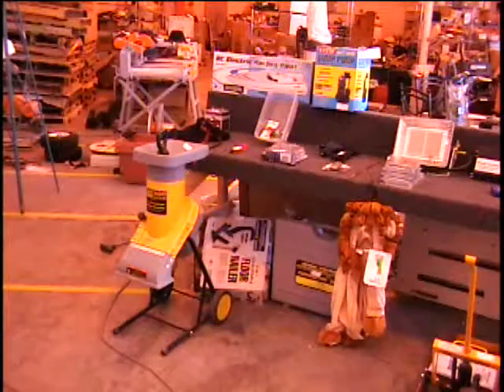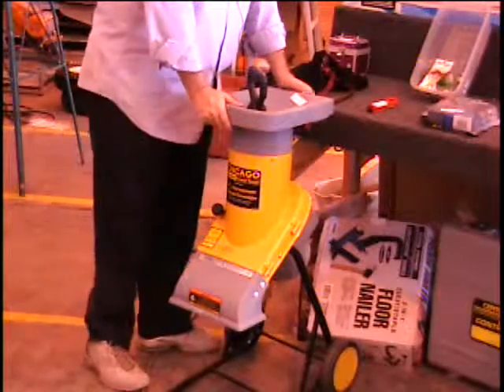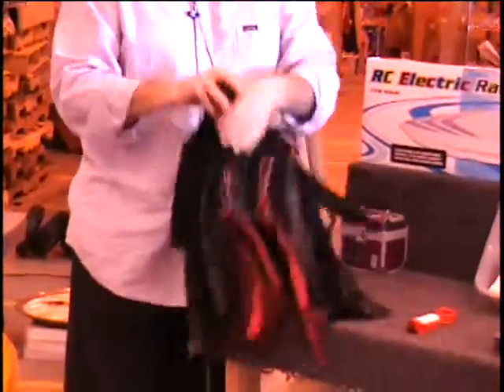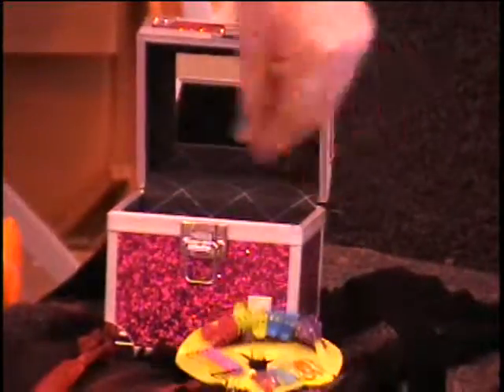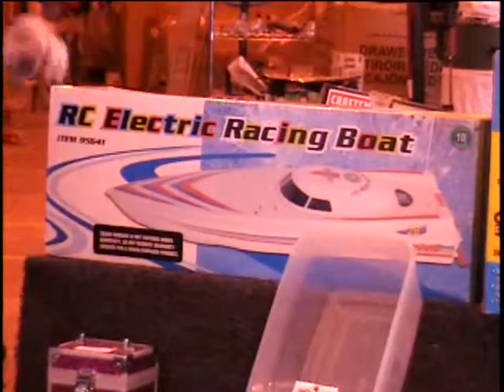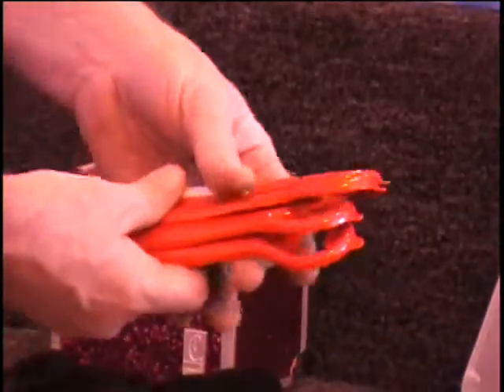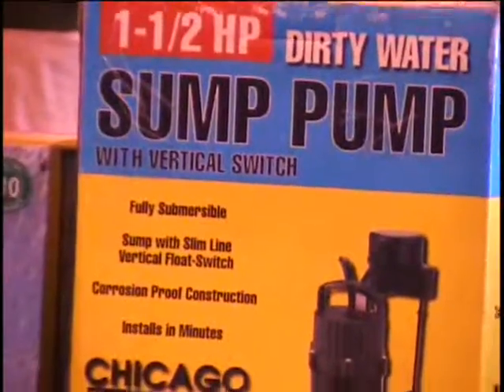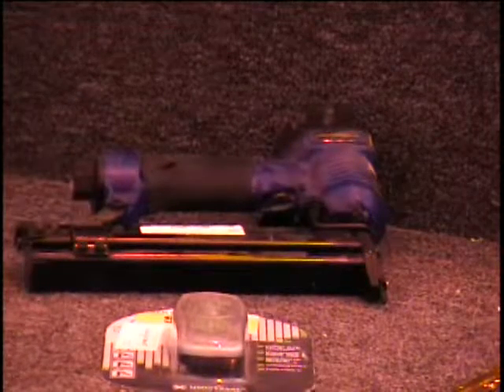Oct 7 Table #1